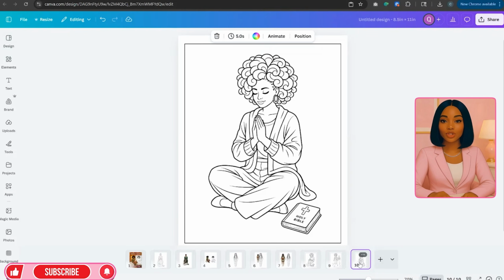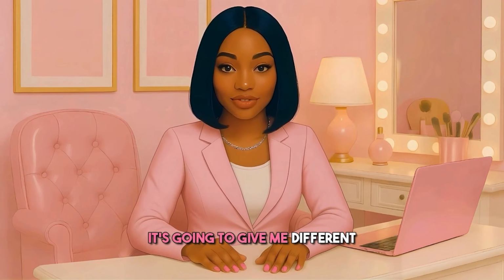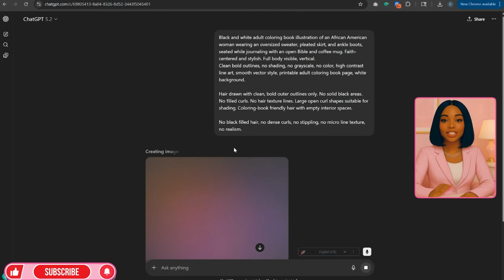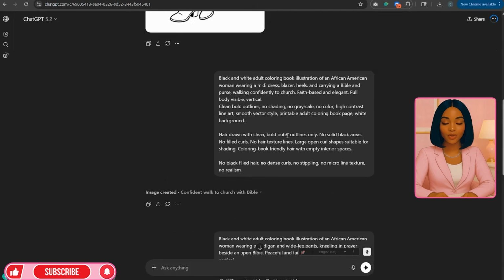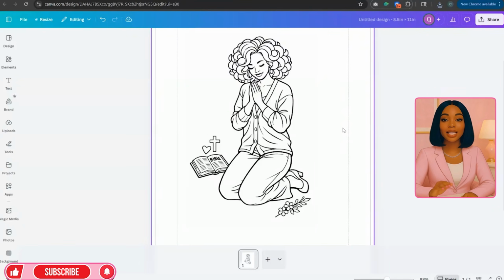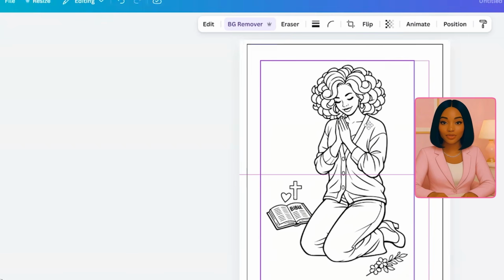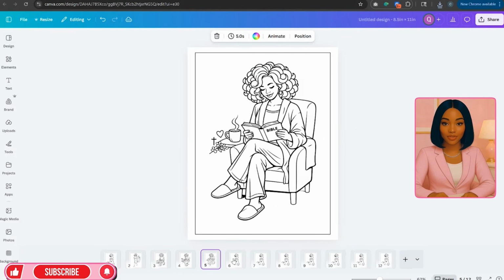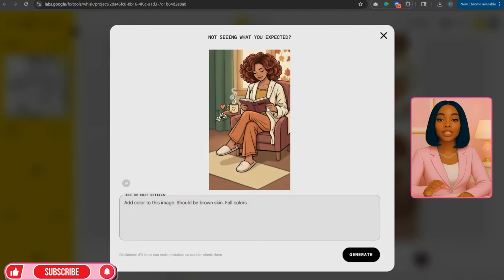Learn how to make coloring pages with simple steps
Learn how to make coloring pages with simples steps

How to create coloring pages that actually sell on Etsy using Canva and AI. This beginner friendly tutorial walks you step by step from idea to finished digital product so you can start building passive income the simple way.💕

Turn your AI clip art into clean, printable coloring pages using Canva and ChatGPT. Perfect for digital products, Etsy listings, and coloring book creators who want fast, professional results.

how to make coloring pages, create coloring pages in canva, sell coloring pages on etsy, digital products for beginners, how to sell printables on etsy, passive income ideas 2026, ai coloring page generator, canva tutorial for beginners, digital product business, make money selling printables, etsy seller tips, clipart business ideas, ai tools for etsy sellers, printable business ideas, coloring book creation, low content book ideas, online income ideas